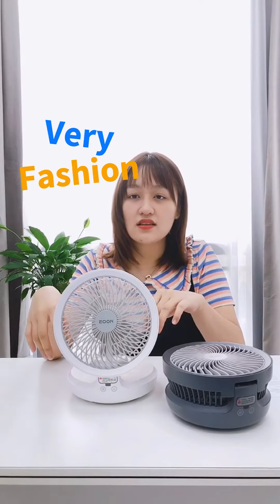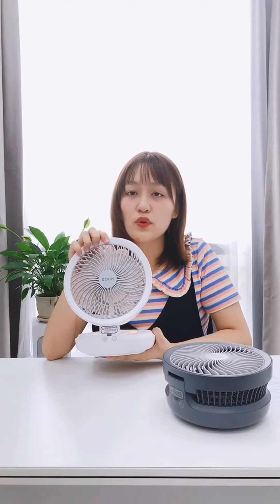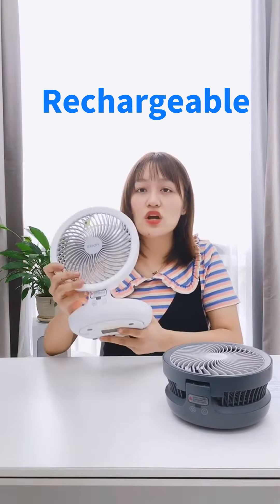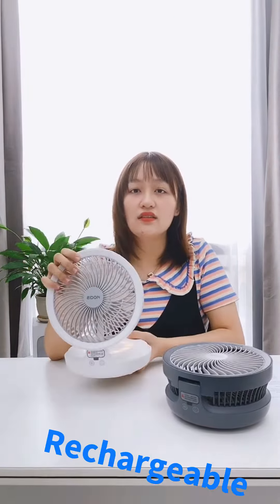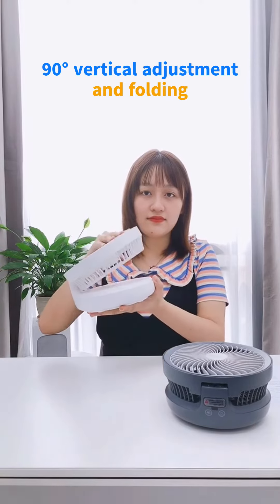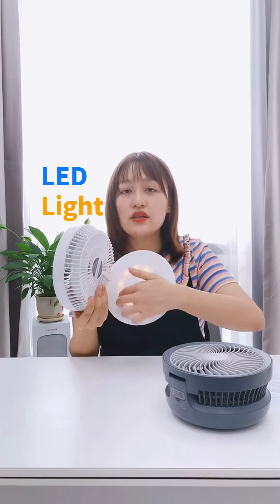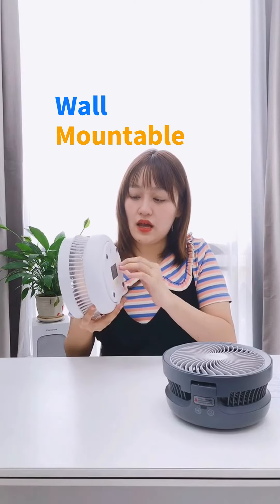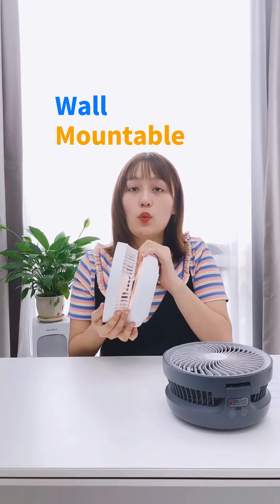EDON E808 Multifunctional Table Fan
Rechargeable/Compact/Oscillating/Easy to clean/Versatile/Quiet/Circulate the air/Have light/Easy storage